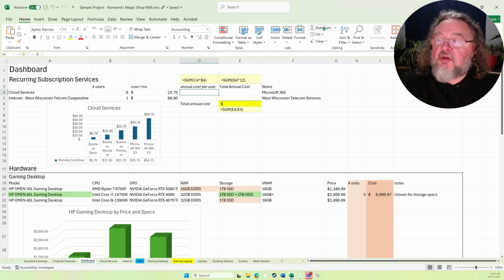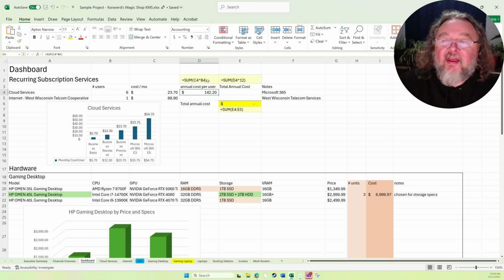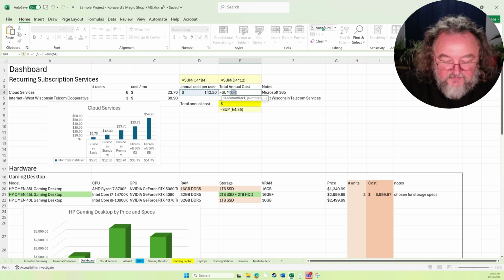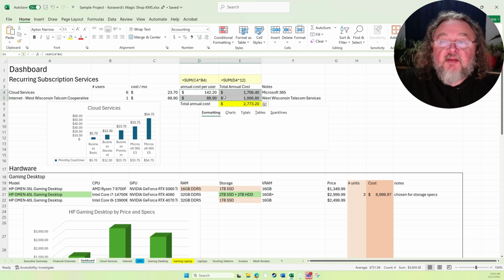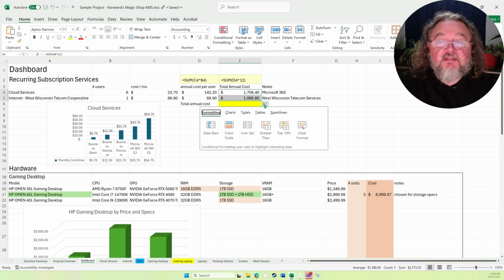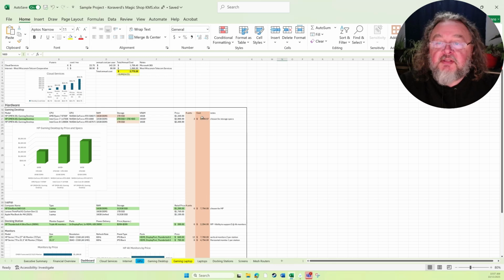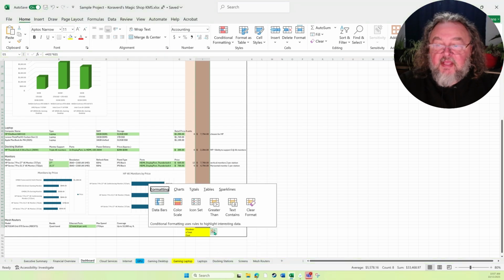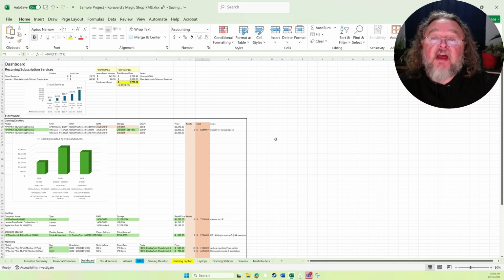Tips on quick ways of doing calculations for the sample project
This is a video to help you do some calculations for the Tech Infrastucture project using the autosum and Quick Analysis tools.